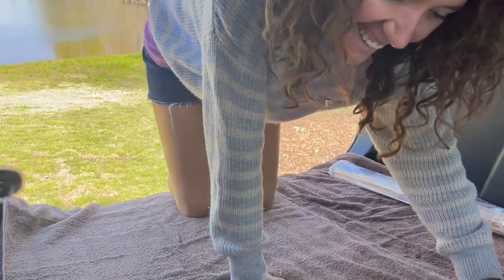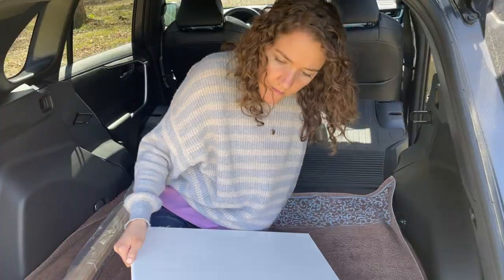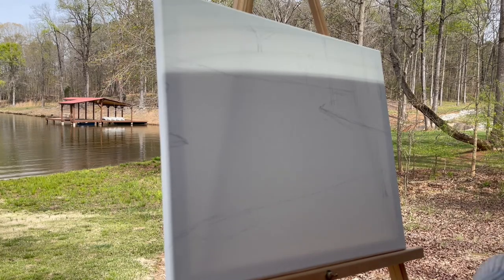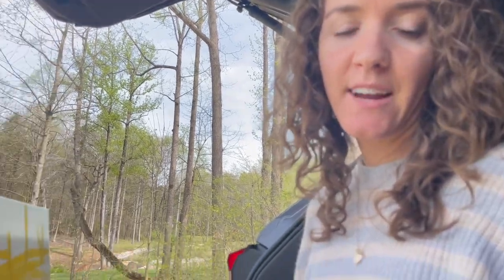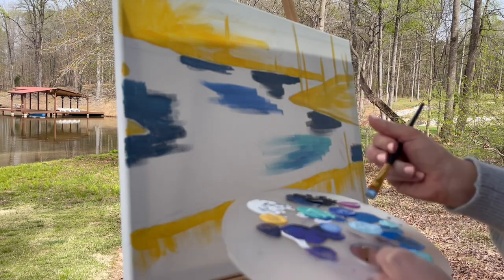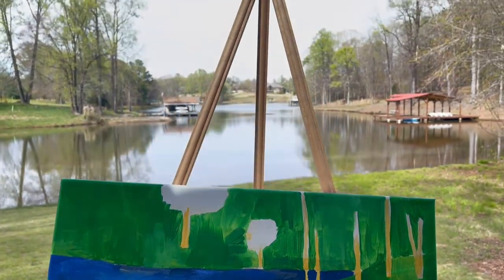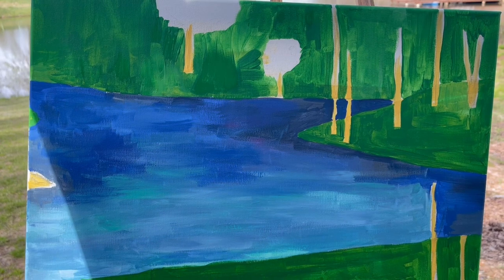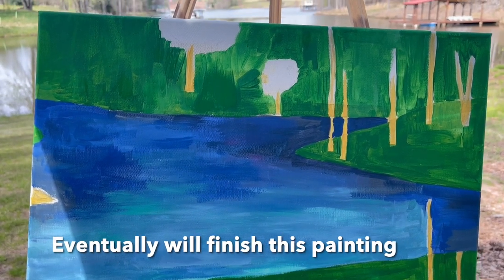Painting From My Car 🚙 Acrylic Painting + Landscape + Travel Painting 🎨 + Art Vlog ? (Kinda Maybe)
For a long time now, I have wanted to paint out of my car and do art in nature. The dream would be to travel in my car and paint what I see. I took a stab at that today and painted (*tried) a lake. This was my first time painting en plein air. It was quite a challenge because I did not have a rectangular border like a picture would have, so my scale was WAY off. Oh well. The painting is obviously not done. I will finish it or just completely paint over it eventually. It is currently just laying on a bench in my room, so I want to finish it so that I can actually display it in my living room.
Also, Warning: (which if you are reading this, you probably already heard it) my hybrid produces some lovely noises when it is in reverse, so enjoy that sound at the beginning. I lowered the volume of that clip, but hopefully, you didn't have the volume too high 😝